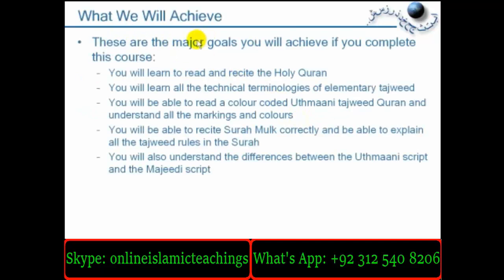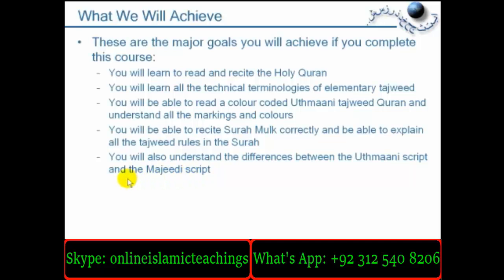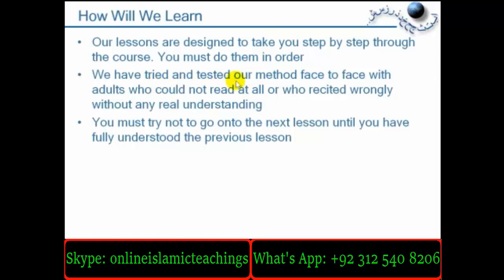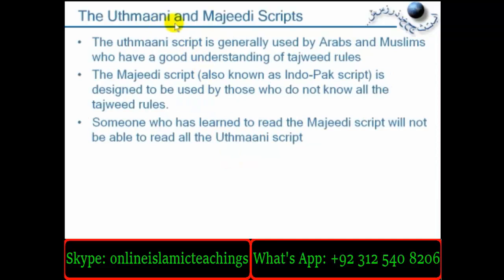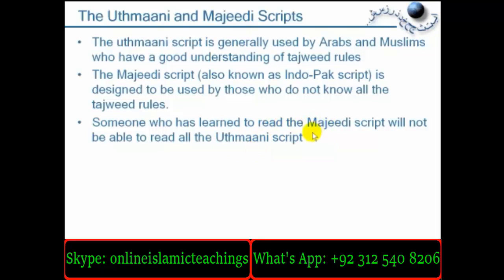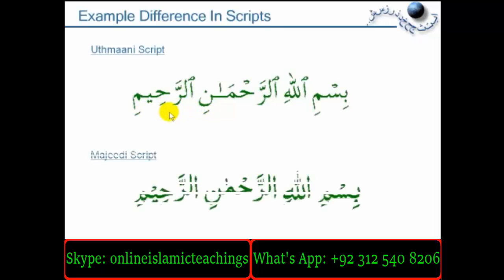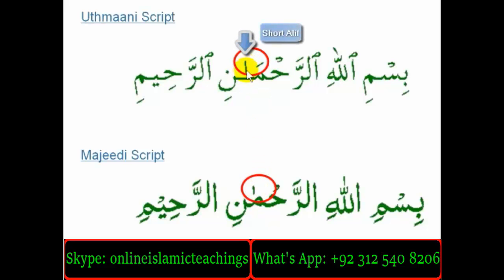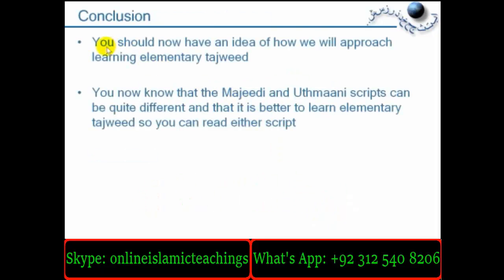Tajweed Lesson 2- Introduction. Join for classes @ Skype : onlineislamicteachings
Join us for online Quran classes:
1) one on one classes
2) 30 min class duration
3) no age or gender limits
4) 2, 3 or 5 sessions a week
5) trial classes are free for a week and after that if you continue the classes , it'll cost $5 USD per session. You can choose 3, 4 or 5 sessions a week.
6) in these classes you get to learn the basics ( Qaida, Quran , Tajweed , prayer with translation, Duas and so on)
7) You get video recordings for your lessons almost each day to practice with
Skype ID: Onlineislamicteachings